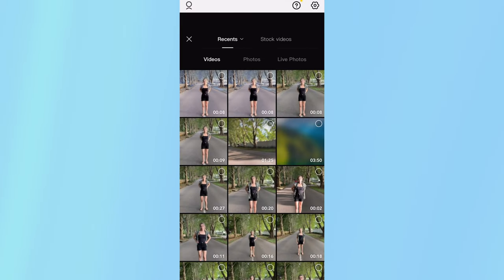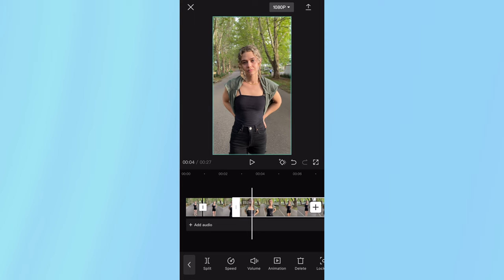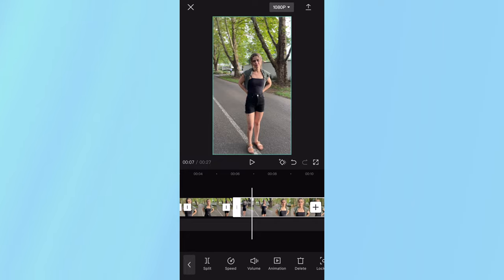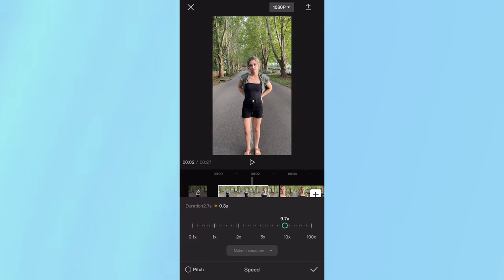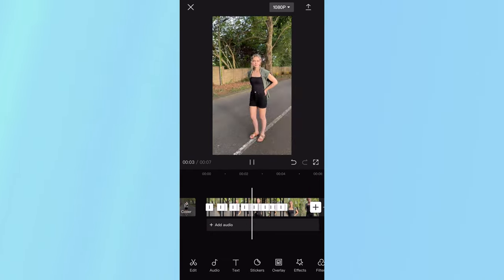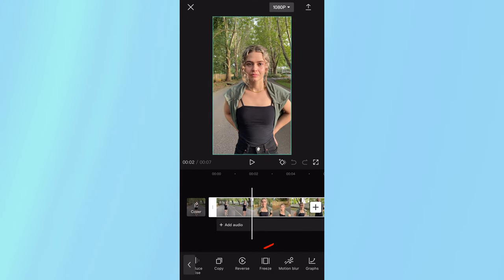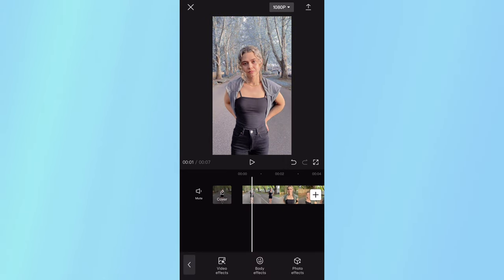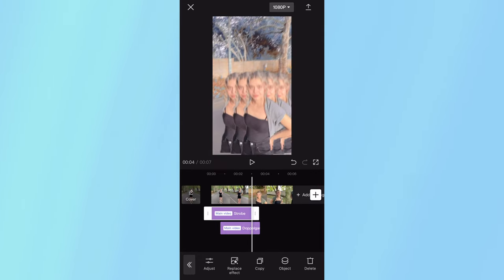VIRAL SPEED RAMP on your PHONE 😱 | CapCut Tutorial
🔥TOOLS
MATTLOUI

Have you seen this incredible speed ramping and motion blur effect on social media?

Best Music for Creators (get 2 extra months free when using my link)

Inspiration by @pvlkrknv on Instagram

In this video, we walk through the step-by-step behind making this incredible effect. Use your phone to make a viral speed ramp reel! It is super easy.

Take your Reels, Shorts and TikToks to the NEXT LEVEL!